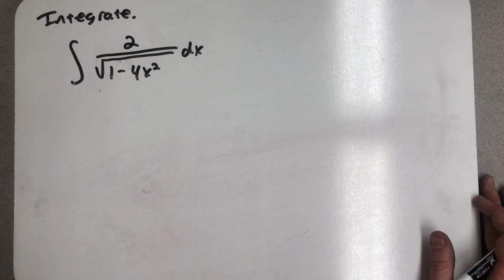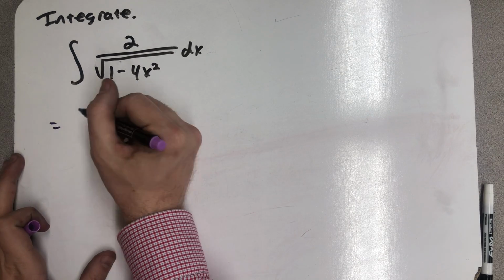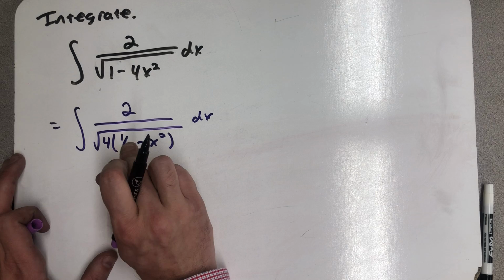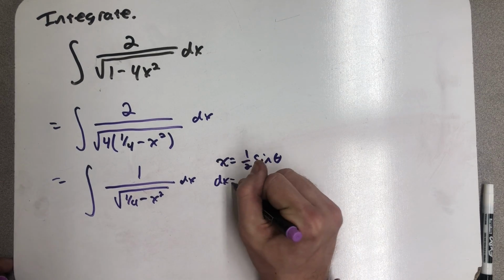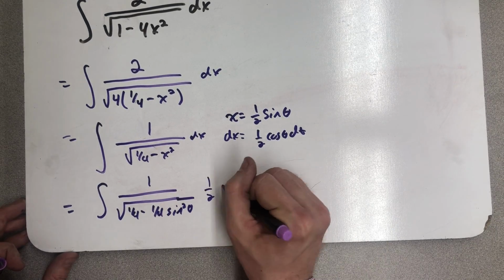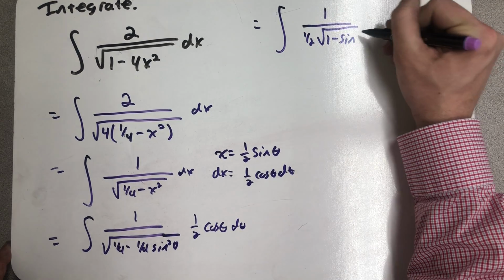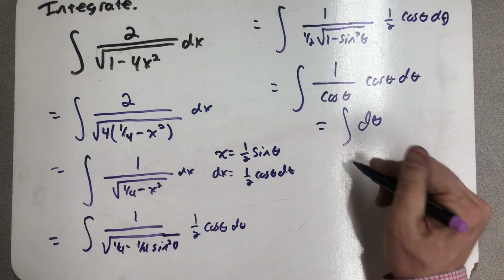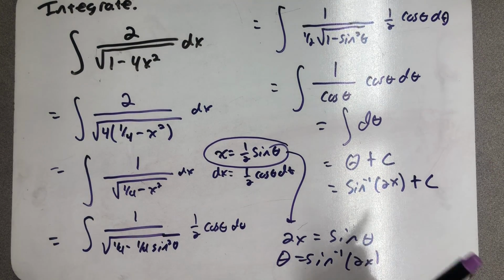A trig substitution 1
Using a trigonometric substitution to evaluate a definite integral.